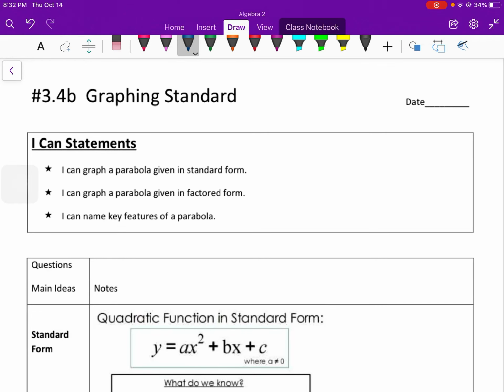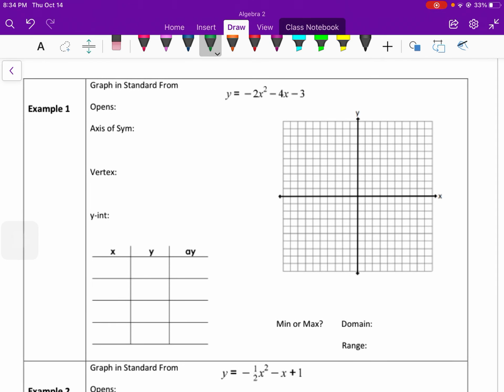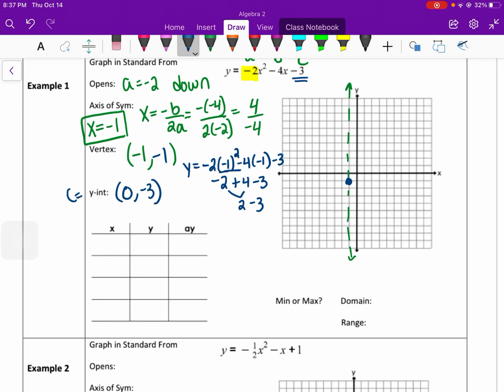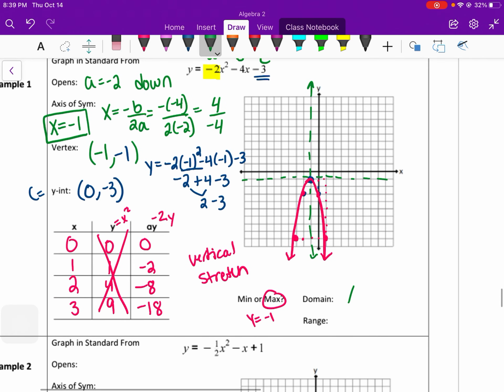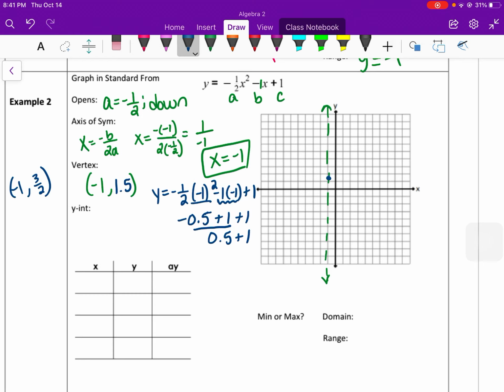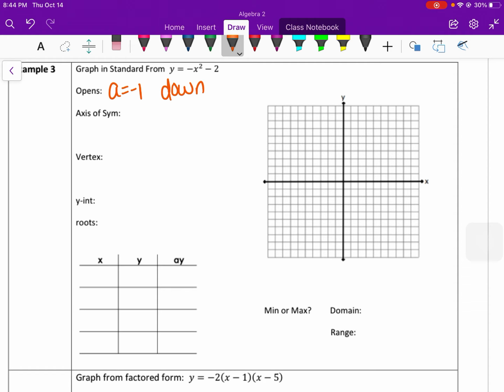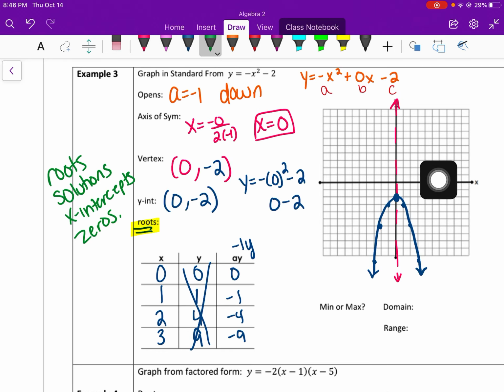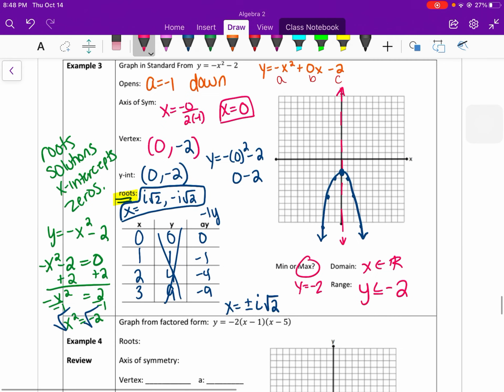3.4b Graphing in standard form